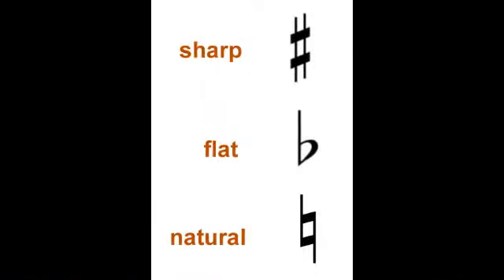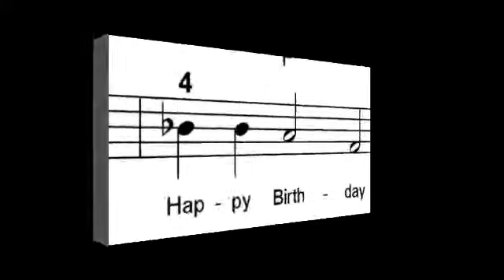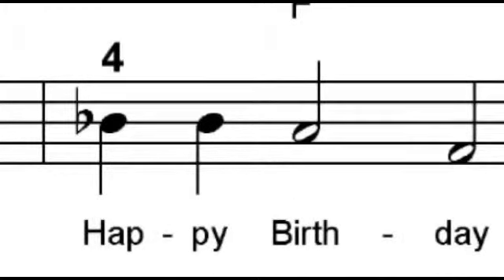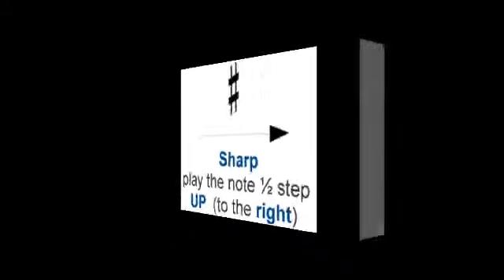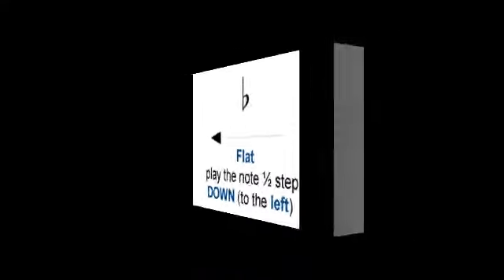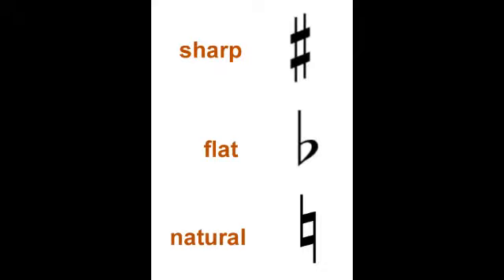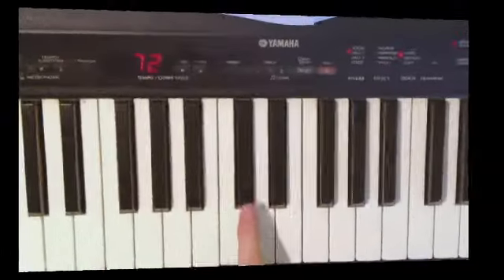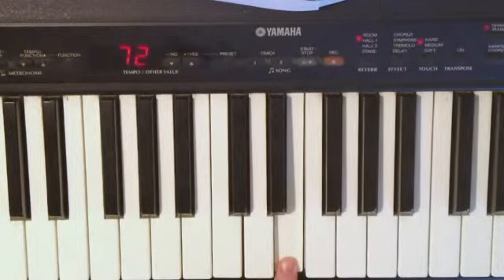Learn piano sharps and flats